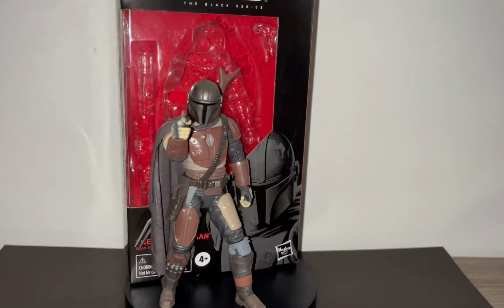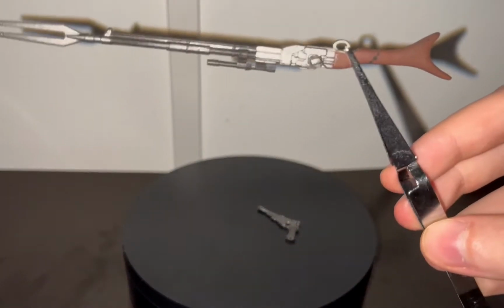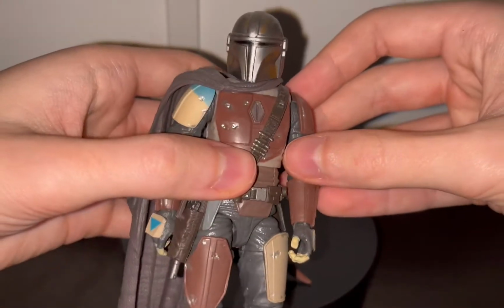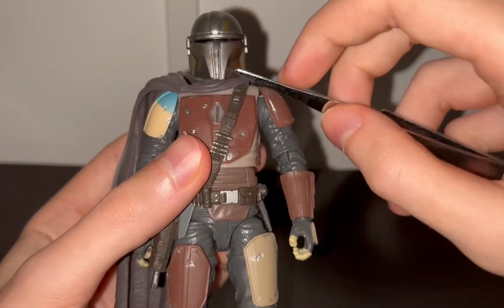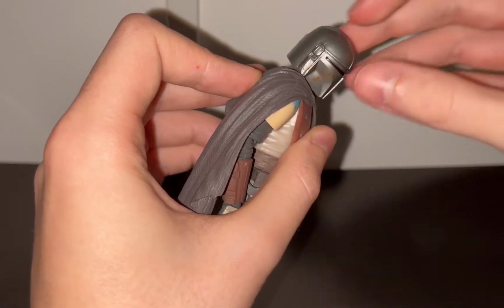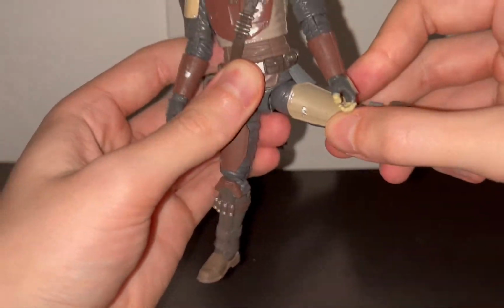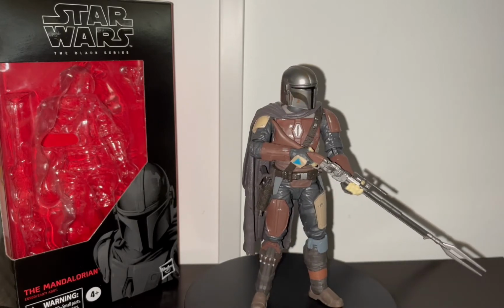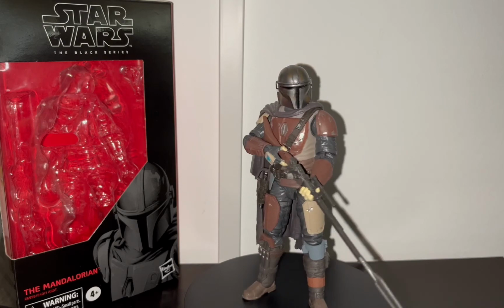Hasbro / Star Wars The Black Series / The Mandalorian | Action figure review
Many thanks!